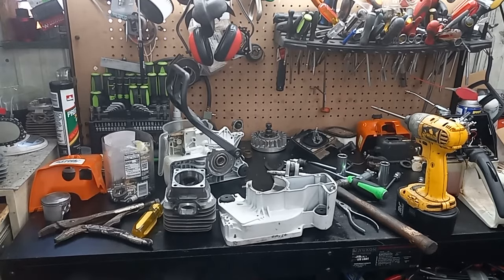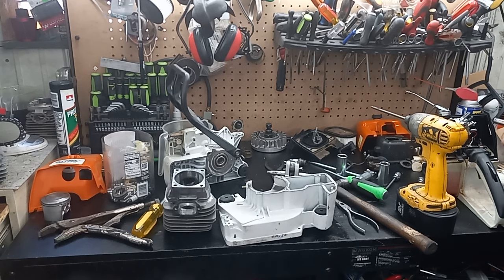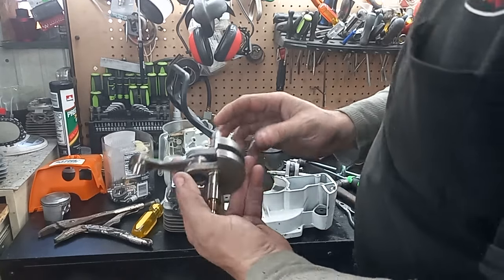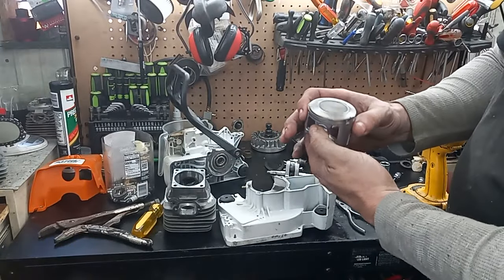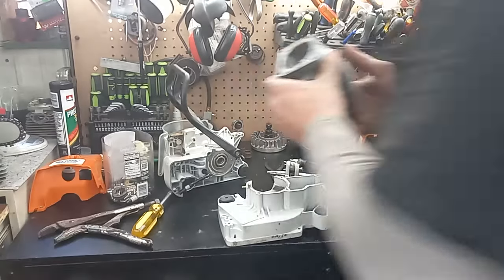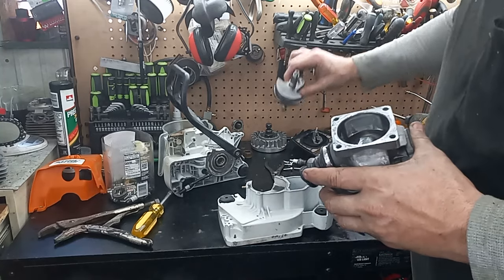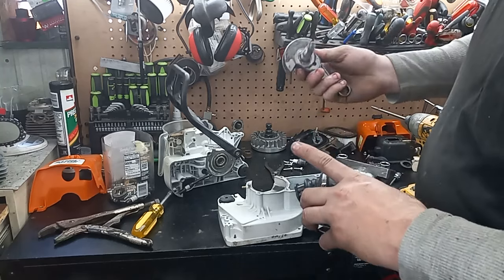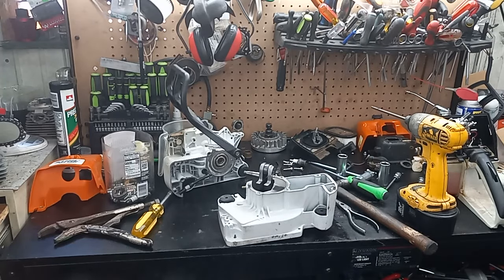what I'm puttering on today